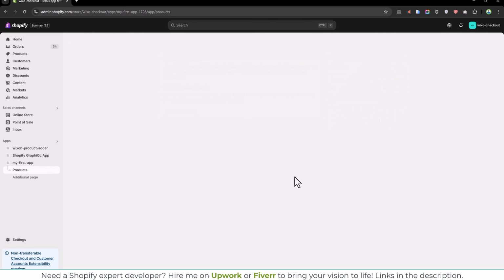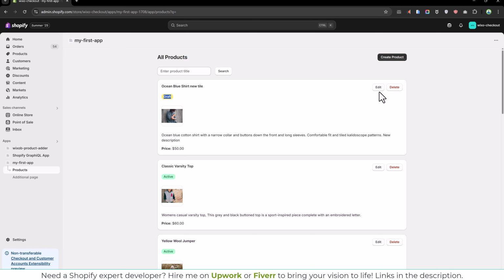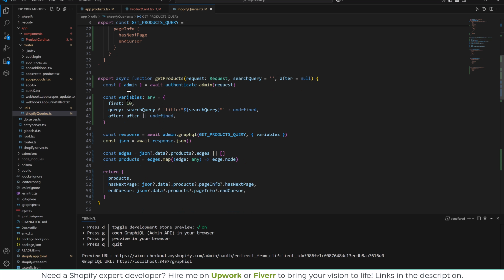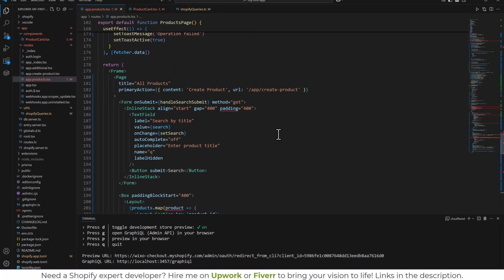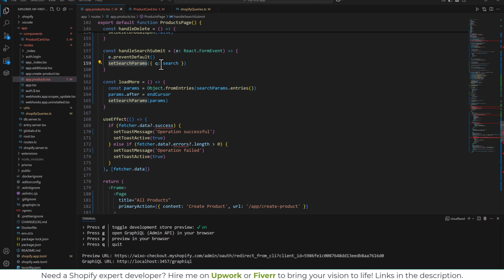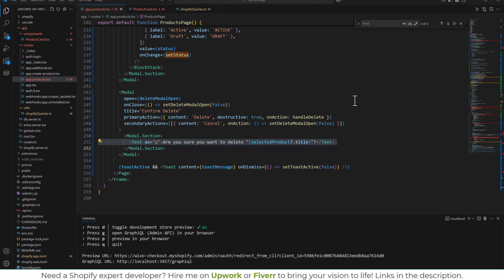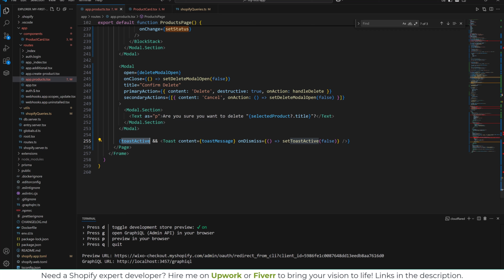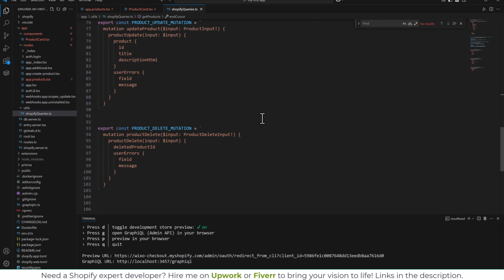Build a Full Shopify Product Manager App with Polaris, Remix & GraphQL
Learn how to build a full-featured Shopify App using Remix, GraphQL, and Polaris UI! In this hands-on tutorial, we create a complete Shopify CRUD App that lets you create, edit, delete, search, and paginate products using the Shopify GraphQL API and Shopify Admin API.

This is the ultimate guide for any Shopify Developer looking to master the Shopify Custom App development workflow using modern tools like Remix Shopify App, GraphQL Shopify, and Polaris UI components.

Whether you're adding edit Shopify product, delete Shopify product, or search Shopify products functionality, this tutorial shows you how to build a clean, interactive Shopify Product Manager using Shopify Polaris Modal, toasts, and modals — all built inside a fully embedded Shopify App Development environment.

YouTube Video Chapters:

00:00 - Introduction
00:15 - What We’re Building: Product Manager Overview
00:35 - Demo: Search by Product Title
01:05 - Demo: Toggling Product Status (Active/Draft)
01:30 - Demo: Deleting a Product with Confirmation
01:55 - Demo: Loading More Products with Pagination
02:25 - Code Walkthrough: Fetching Products with GraphQL
03:00 - Code Walkthrough: Search Function Implementation
03:35 - Code Walkthrough: Opening the Edit Modal
04:10 - Code Walkthrough: Updating Product Status
04:40 - Code Walkthrough: Delete Confirmation Modal
05:10 - Code Walkthrough: Toast Notifications for Success
05:35 - Code Walkthrough: Pagination Using Cursors
06:00 - Recap of All Features
06:25 - GitHub Repo: Access the Full Code
06:45 - Final Thoughts and Outro

By the end of this video, you'll have a working full Shopify app tutorial that handles:

    ✅ GraphQL product queries & mutations

    ✅ Product status toggle (Active/Draft)

    ✅ Full admin-style UI with Polaris

    ✅ Scalable structure for future features
resources: